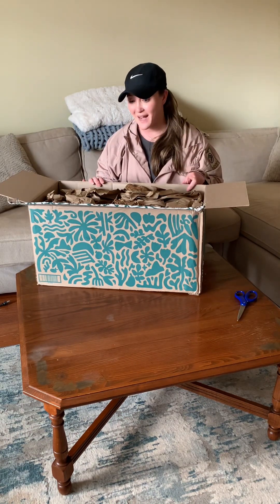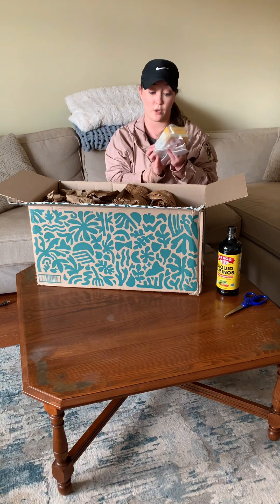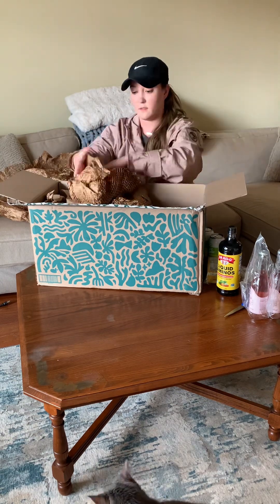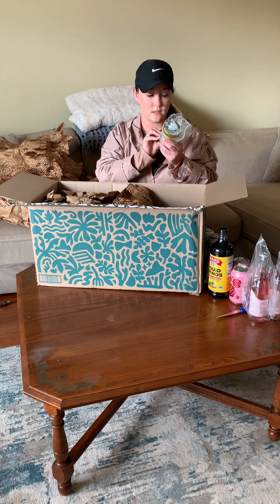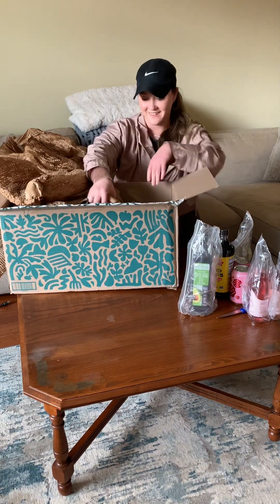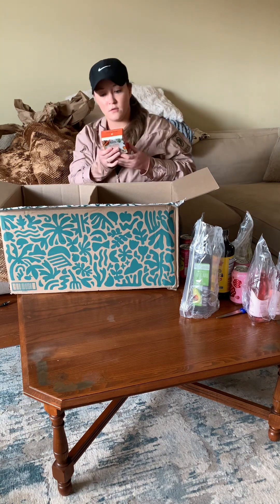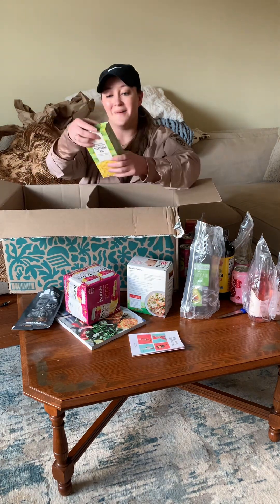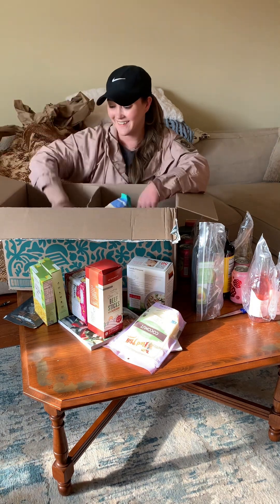Thrive market gluten and dairy free haul 👏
They had so many gluten and dairy free options and it was easy to read the ingredients on their website.

Having intolerances can be hard and I love when companies help make it just a little bit easier 🫶🏻.

What’s your favorite Thrive find?